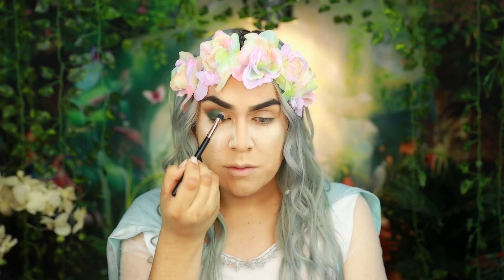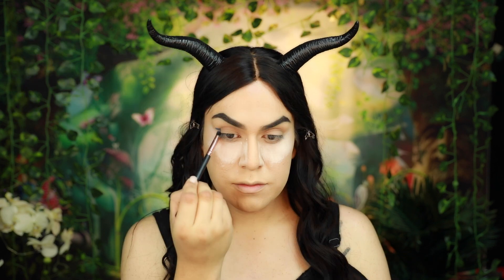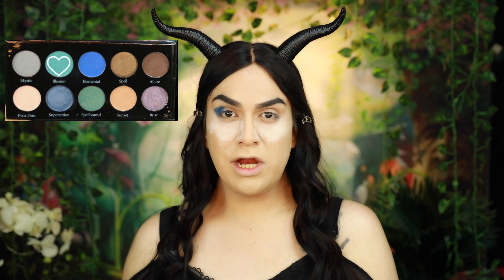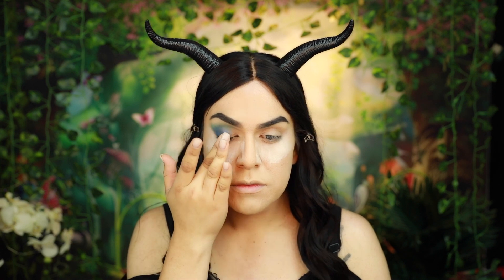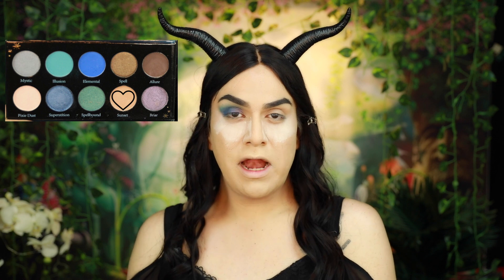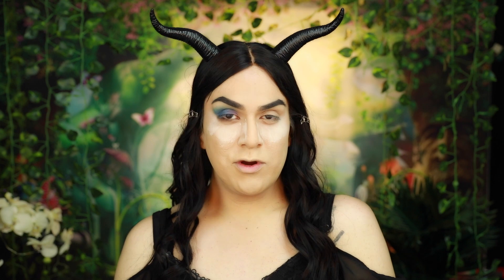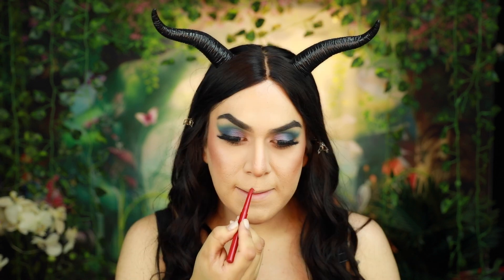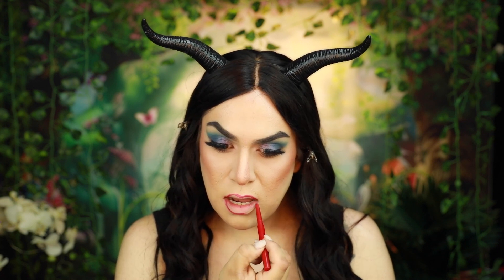CITY COLOR ENCHANTED FOREST PALETTE TUTORIAL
Products Used:

Foundation Primer:Touch in sol : NO PORE Blem Primer
Foundation: Makeup Revolution : CONCEAL & DEFINE -F-9
Concealer: Makeup Revolution : CONCEAL & DEFINE - C-8
Eyebrows:City Color Cosmetics:Be Bold Pomade-Dark Brown
Corrector:  Hard candy  -Color Correct Cushion Wonder
Translucent Powder: Airspun translucent Powder
Setting Spray: MAC-Fix plus
Eyeshadow Base: Makeup Revolution :Conceal &Define
Eye Shadow: City Color Cosmetics-Enchanted Palette
Lipliner:Profusion Cosmetics-Passion
Lipstick: Profusion Cosmetics -MATTE LIP CREAM -Passion
Lipgloss;Profusion Cosmetics:Lipp topper -Passion
Blush: Profusion : City Color Cosmetics-Intense Blush Palette Collection 2
Lashes:  Premium-4D MINK LASHES:BALI
Macara:  Smash Box Mascara-Jet Black
Bronzer : City Color Cosmetics -Contour Effects
Highlighter : Makeup Revolution:Sunlight Moon Light highlighter

Take care and be safe everyone!!